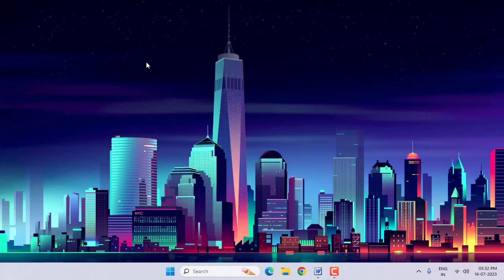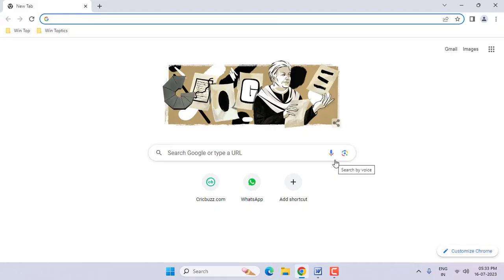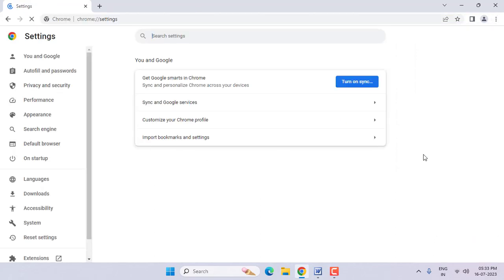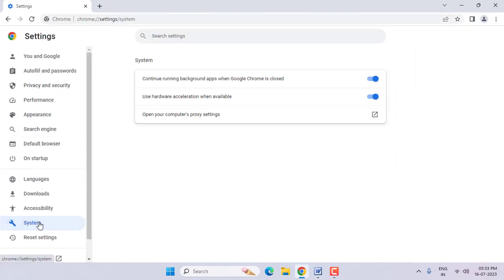Fix Google Chrome Green Screen While Playing YouTube Videos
Google Chrome Green Screen While Playing YouTube Videos problem solve
How to fix Google Chrome Green Screen While Playing YouTube Videos